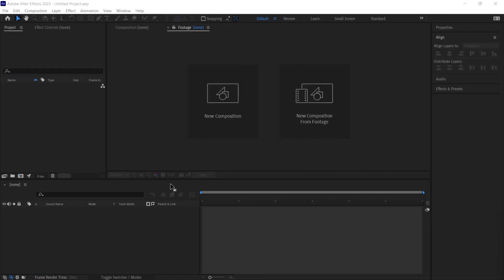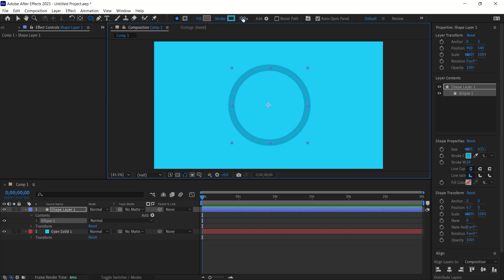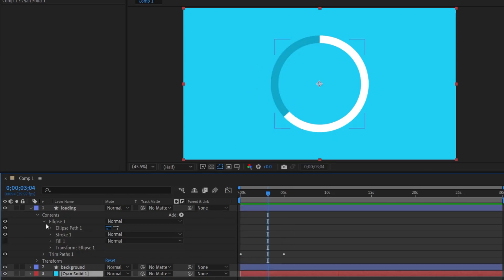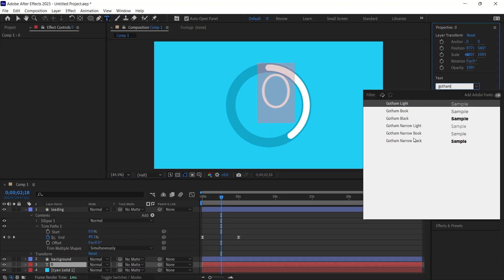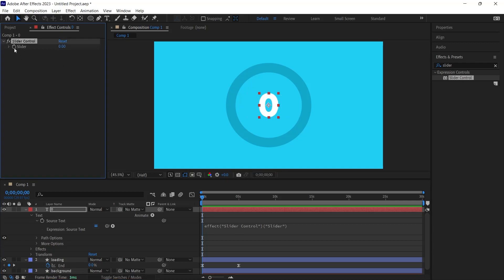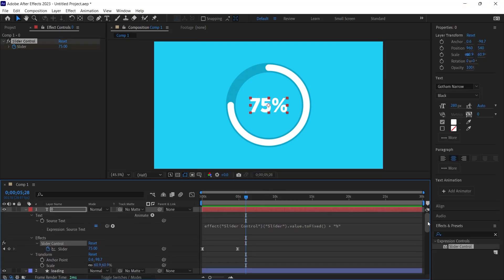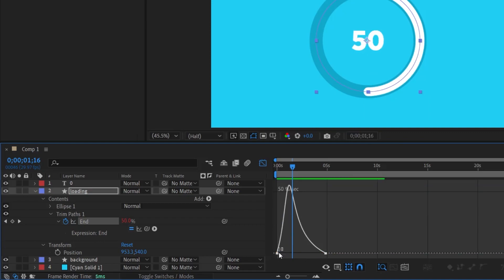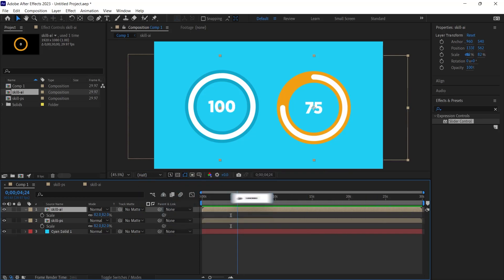DYNAMIC INFOGRAPHICS with PERCENTAGE Based LOADING ANIMATIONS in After Effects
Learn how to get sleek percentage animations in After Effects. In this video, from setting up your scene, tweaking keyframes, to some neat tricks with infographics.

00:00: Introduction to Dynamic Loading Video Effect
00:45: Drawing a Circle Shape
01:28: Creating a Border for the Circle
02:18: Designing the White Loading Line
02:58: Working with Trim Paths for Animation
05:14: Creating the Percentage Counter
6:09: Incorporate a slider control effect into the scene.
6:46: Linking the source text with an expression.
7:36: Addressing the issue of decimal numbers.
9:16: Linking source text value with trim paths' end value.
9:53: Introducing a different approach using JavaScript math.
10:33: Accessing the graph editor for animation adjustments.
11:15: Aligning multiple animations using pre-compose.
11:23: Avoiding direct duplication of composition.